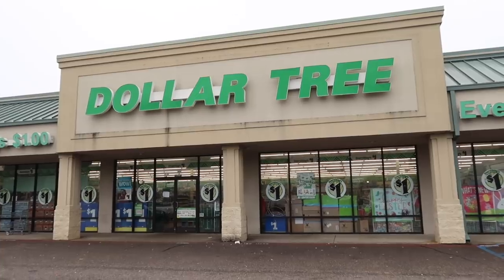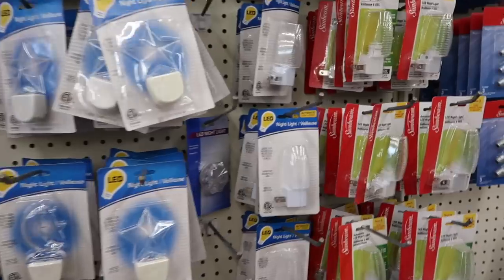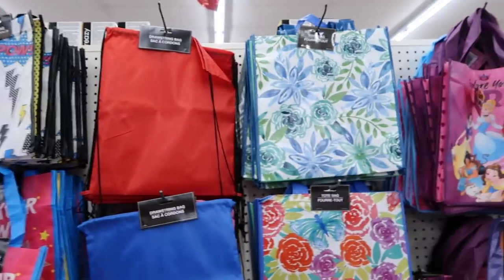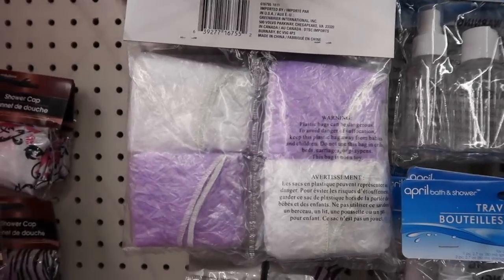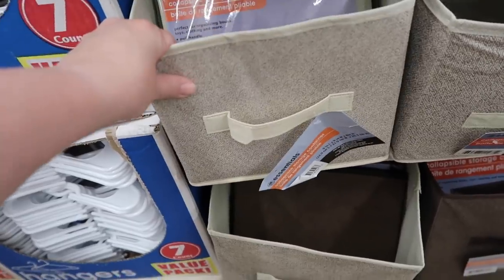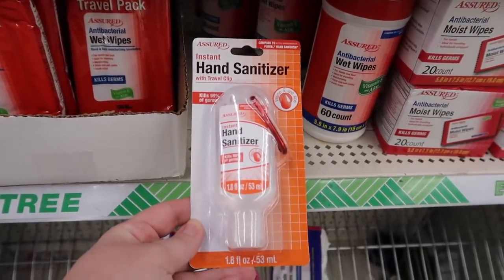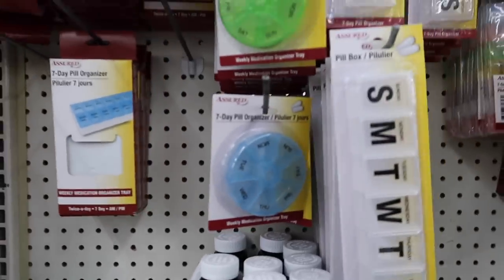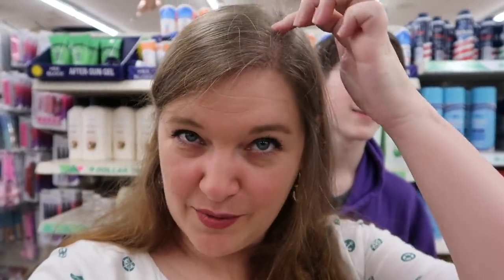Cruise Shopping at Dollar Tree - 2019 Edition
It’s spring time, cruise time! So we are heading back to our local Dollar Tree to pick up a few necessities for our upcoming cruise. We also want to see what they carry from year to year and what is new.

Secondary camera is a Sony Handycam HDX